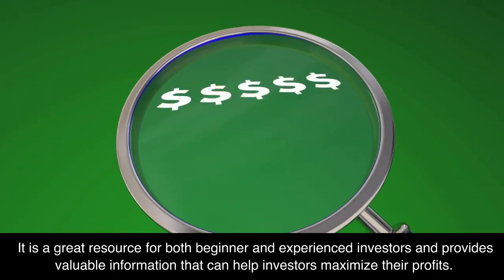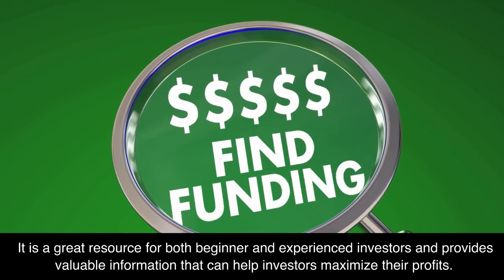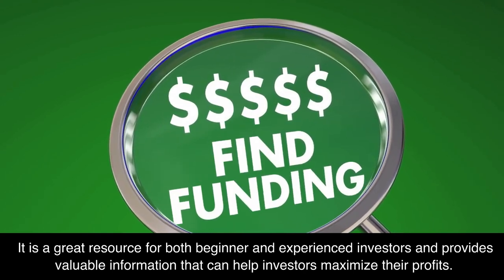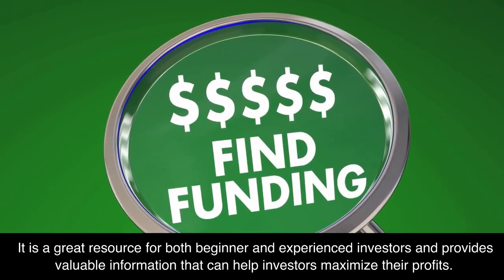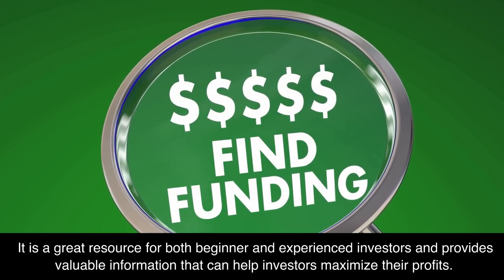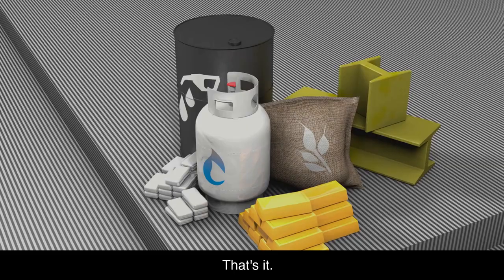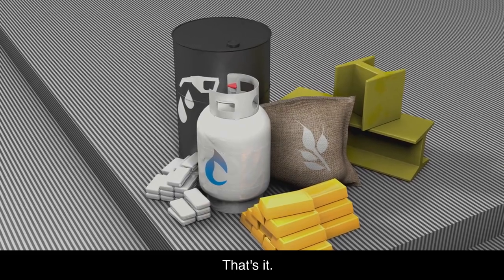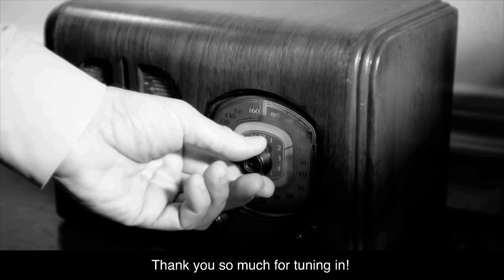The ABCs of Real Estate Investing by Ken McElroy Book Summary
Welcome to this two minute summary of The ABCs of Real Estate Investing: The Secrets of Finding Hidden Profits Most Investors Miss, a book by Ken McElroy. In this book, Ken McElroy reveals his strategies for successful real estate investing. He covers topics such as the basics of real estate, understanding the complexities of real estate deals, the importance of analyzing the current market, and how to develop a plan for long-term success. He also discusses how to find profitable investments and how to structure a deal. This book is perfect for experienced and novice investors alike who are looking to maximize their profits and reduce their risks when investing in real estate.

Do you want to learn more about the strategies and tactics to becoming a successful real estate investor? Watch this two minute summary to get the key takeaways from Ken McElroy’s book and start your real estate investing journey today.